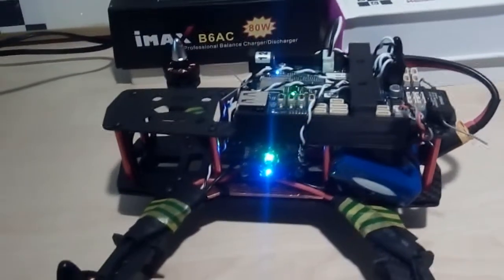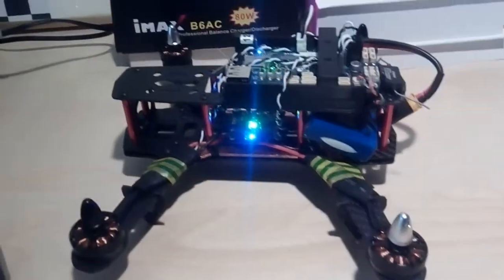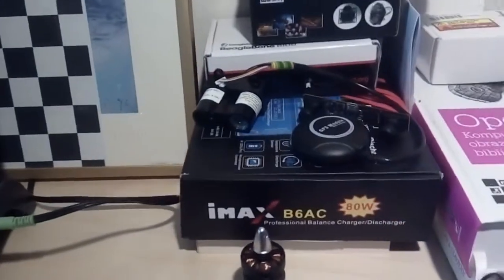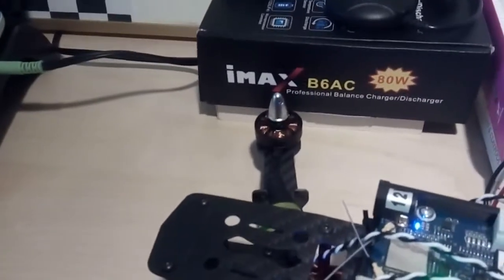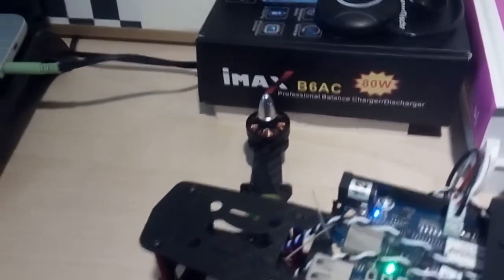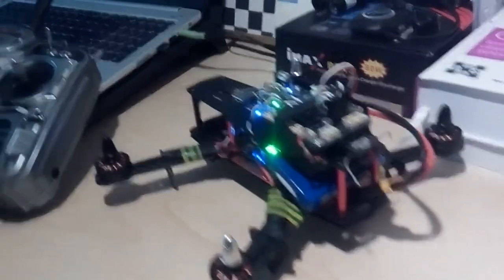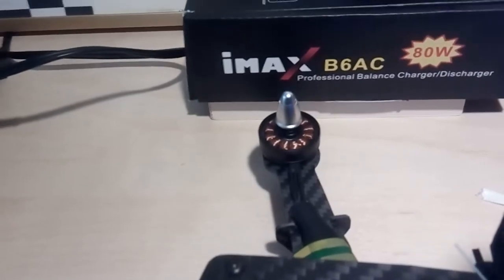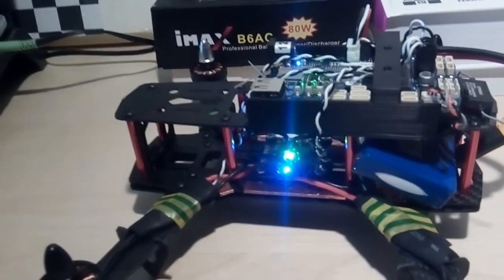Ground tests (1) of BeagleBone Blue based quadrotor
BeagleBone Blue quadrotor first view